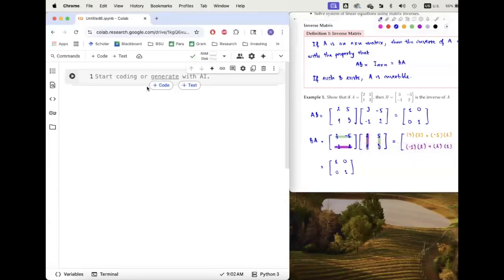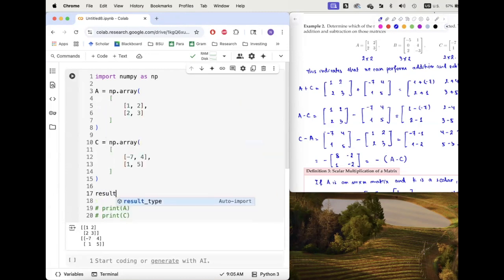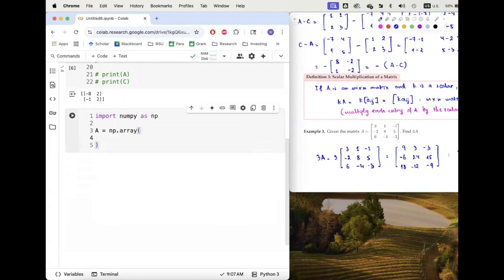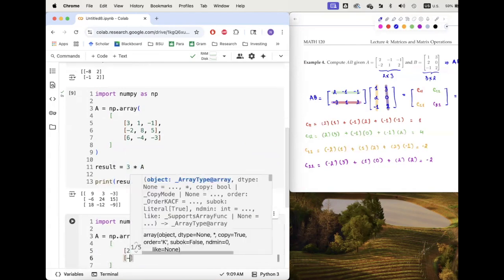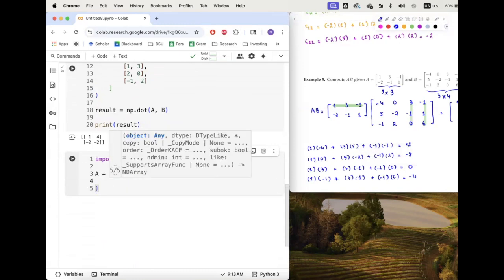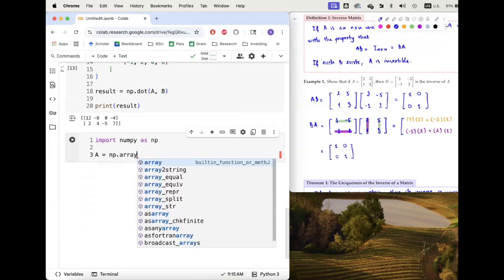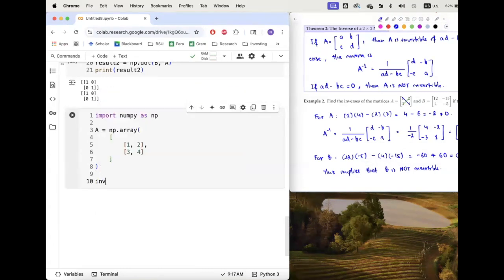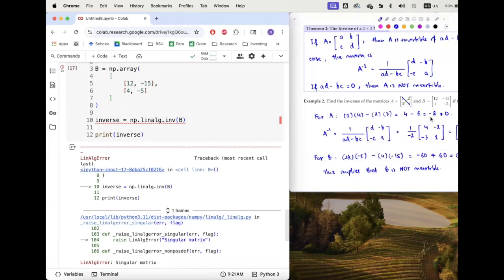Matrix Operations with Python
In this video, I perform matrix operations including addition, subtraction, scalar multiplication, and matrix multiplication using Python.